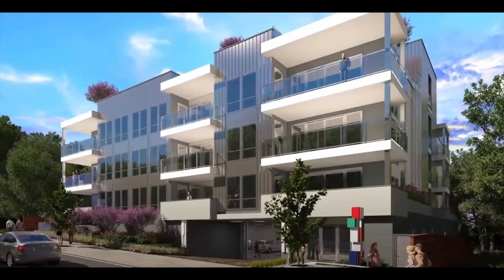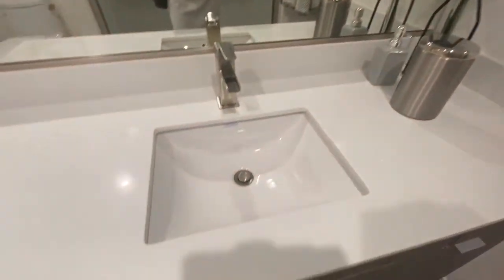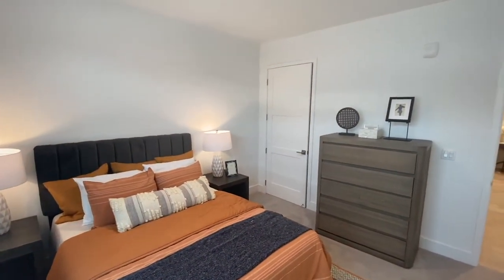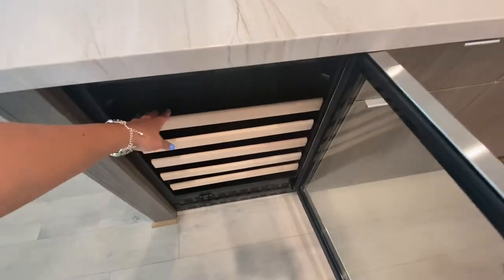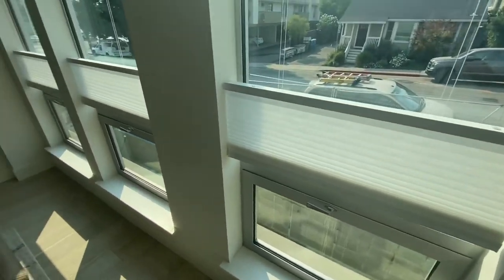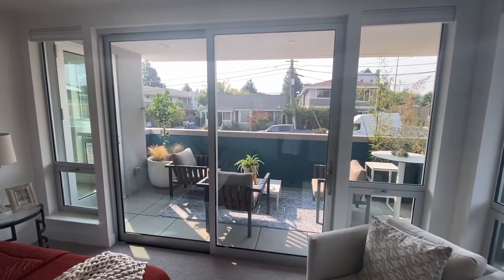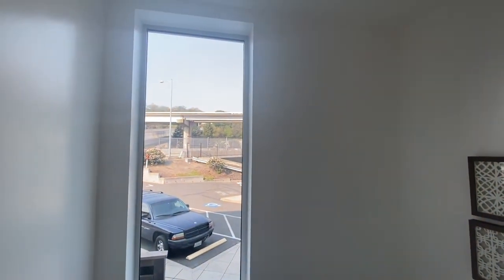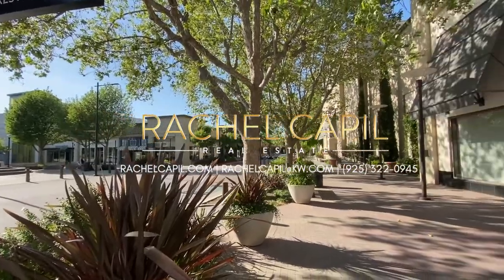Million Dollar Luxury Condo Tour Walnut Creek CA | EP 28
Million Dollar Luxury Condo Tour Walnut Creek CA

3 by Lenox Homes | 2 Bed 2 Bath 1,438-1,572 Starting at LOW 1.2 Million

📲 We have so many people contacting us who are moving here to San Francisco Bay Area and we ABSOLUTELY love it! If you are moving or relocating to the San Francisco Bay Area we can help make that transition so much smoother for you!

🏠If you are thinking about buying or selling a home here in the Bay Area we can help you!!

CONTACT RACHEL:
🖥️:  RACHELCAPIL.COM

Enjoying OUR videos?  Be sure to 👍 L I K E and S H A R E the love – SHARING IS CARING! ❤️